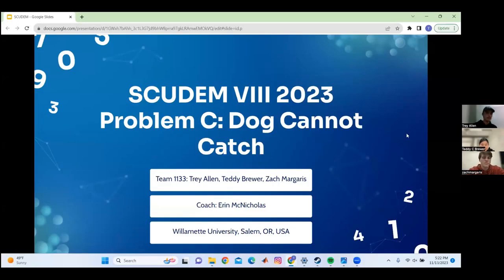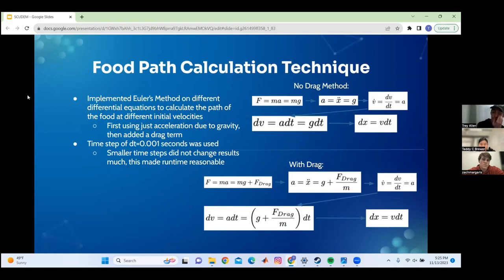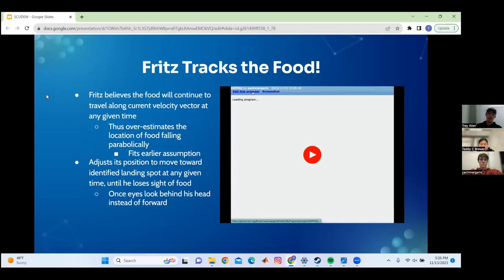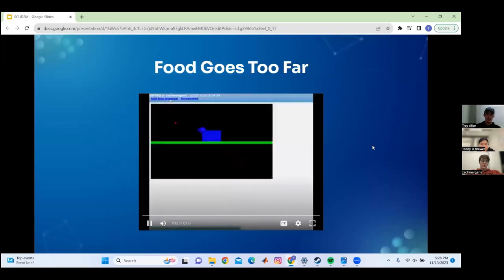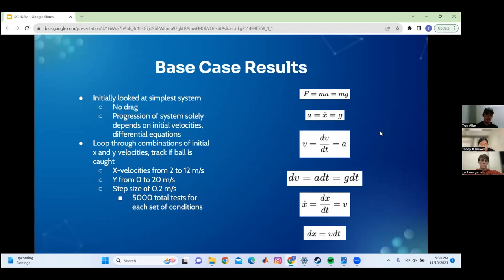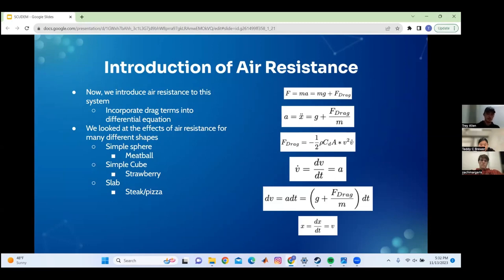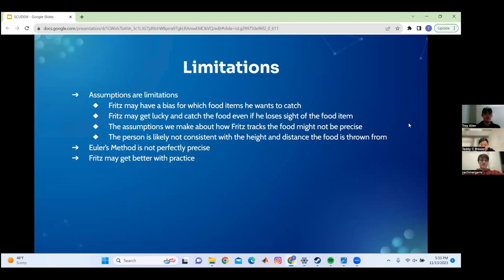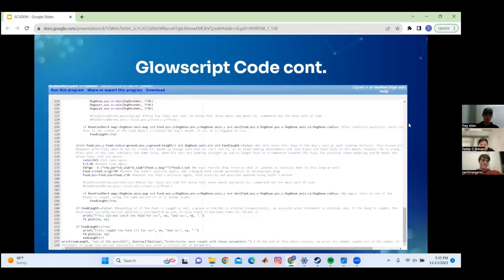(SCUDEM VIII 2023) Problem C: Dog Cannot Catch - Team 1133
Students
     William Allen, Willamette University, Salem OR USA
     Zach Margaris, Willamette University, Salem OR USA
     Theodora Brewer, Willamette University, Salem OR USA

Coach
     Erin McNicholas, Willamette University, Salem OR USA